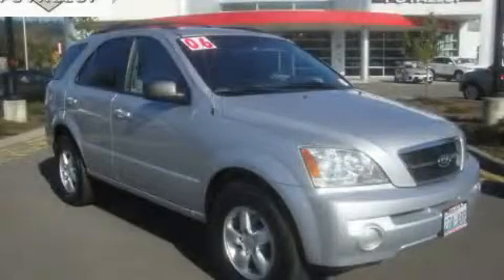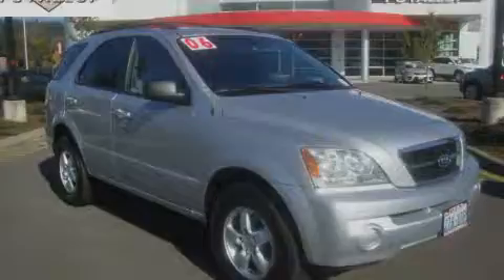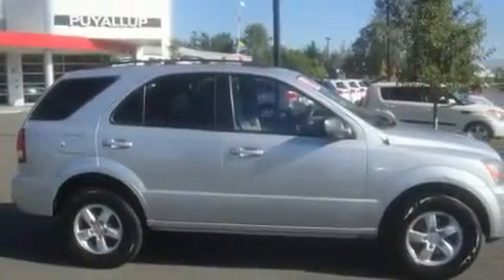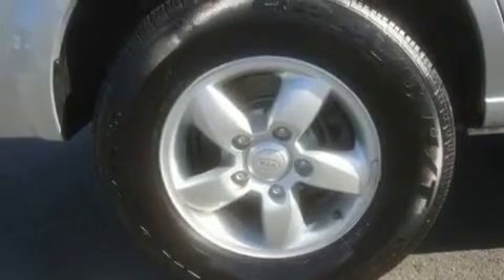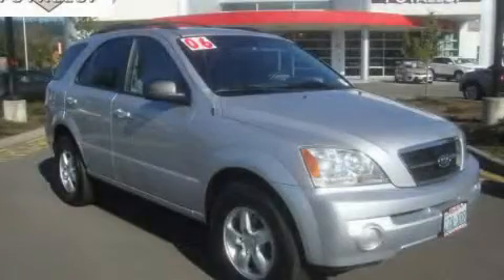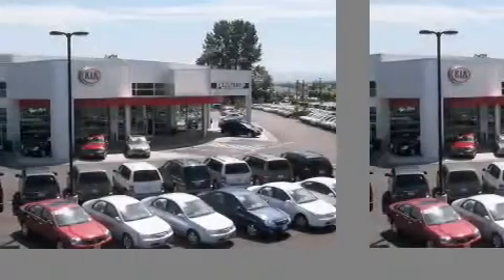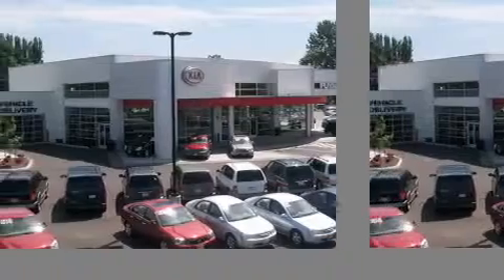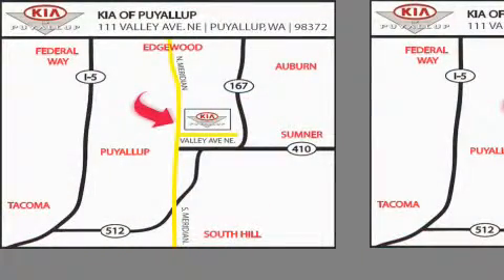2006 Kia Sorento Tacoma WA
Year: 2006
 Make: Kia
 Model: Sorento
 Engine: 3.5L V6 DOHC
 Trans.: Automatic
 Exterior: Silver
 Miles: 58,547
 Interior: Gray

 2006 Kia Sorento Puyallup WA